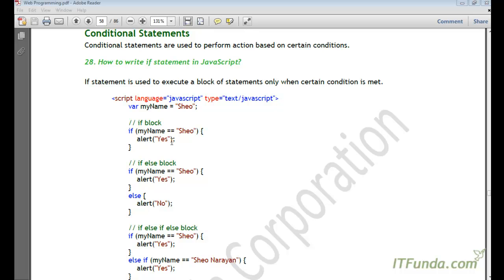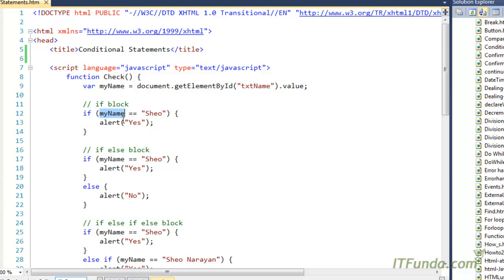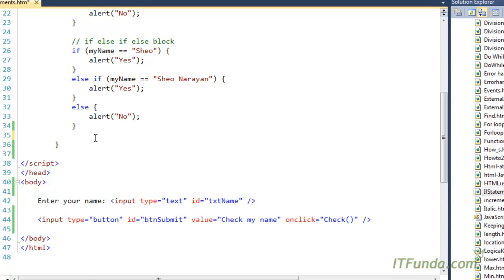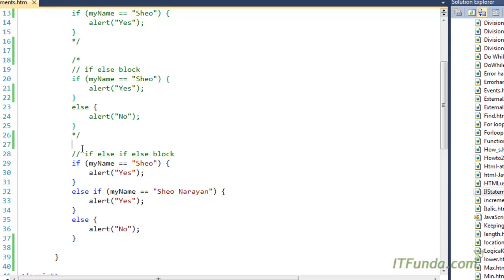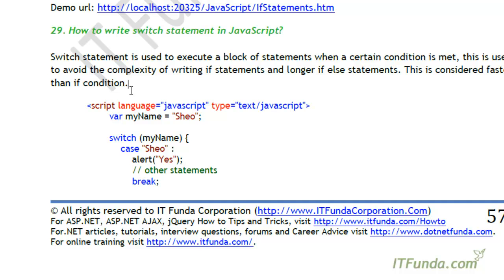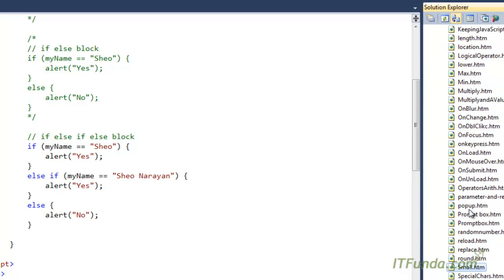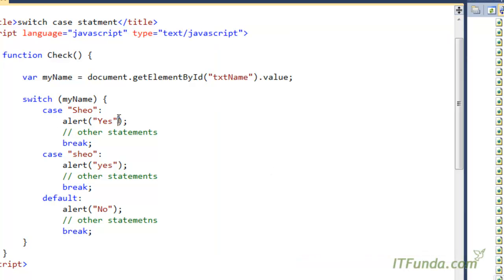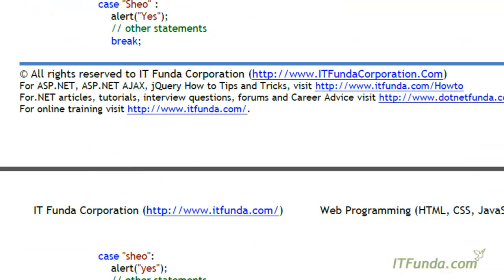How to write switch, loop statement in JavaScript?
How to write switch statement in JavaScript?
How to write for loop in JavaScript?